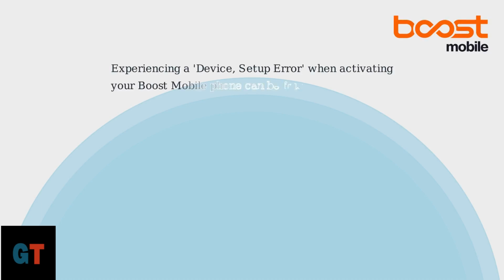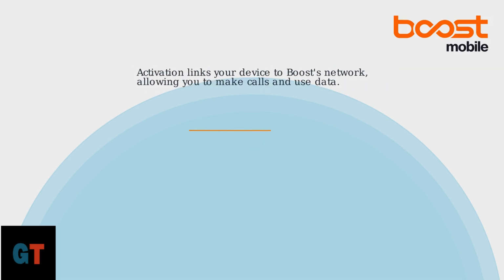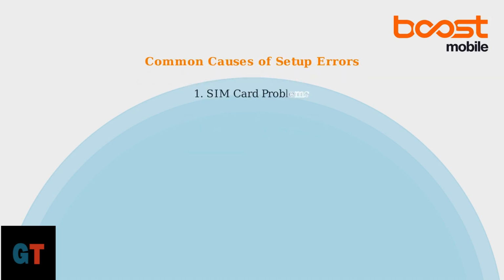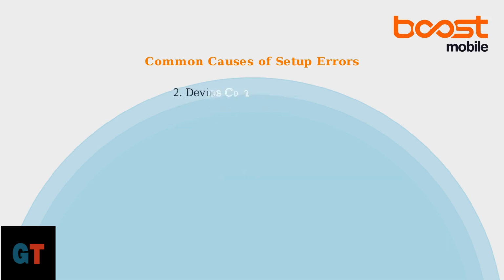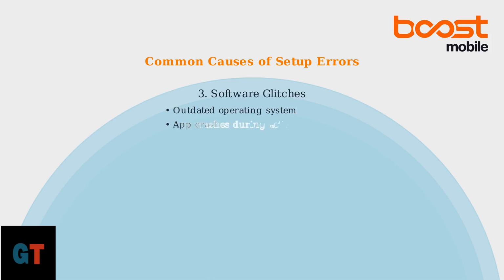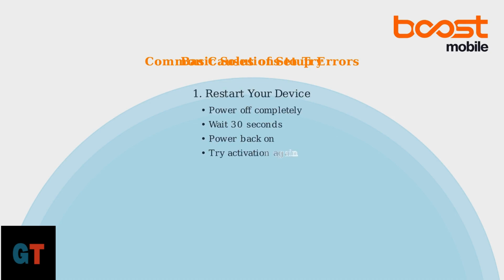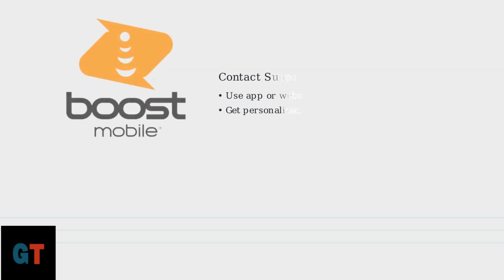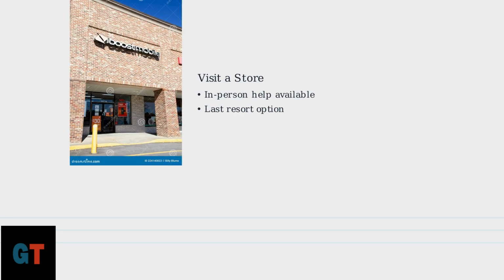How To Fix Boost Mobile Activation Not Working – Device, Setup Error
Is your Boost Mobile activation not working? 📱 Whether it’s a new device setup or a SIM activation error, this step-by-step guide will help you fix activation problems quickly.